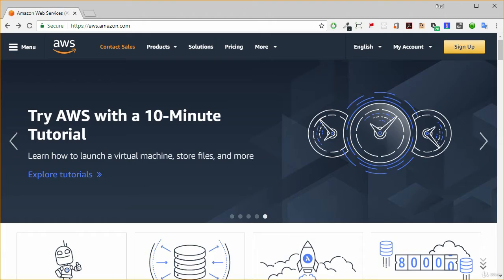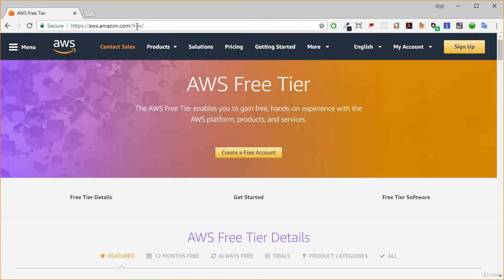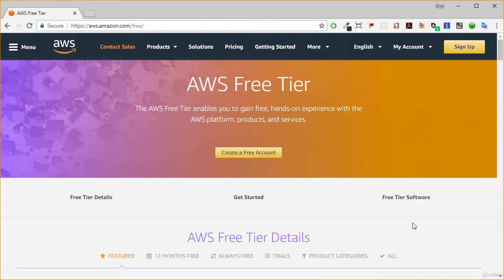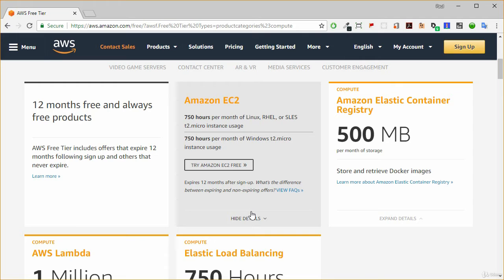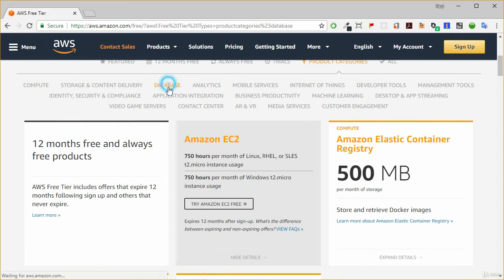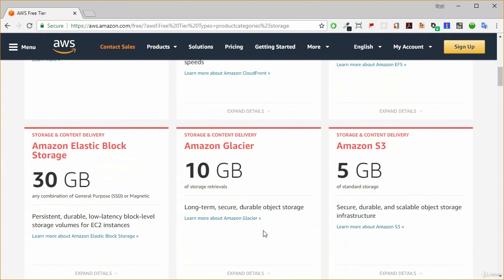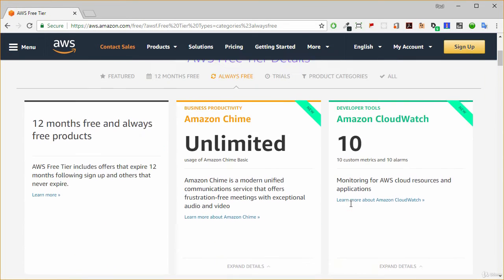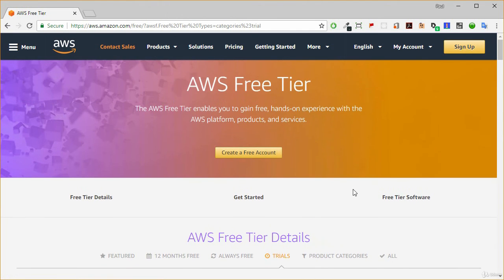12 - AWS Free Tier